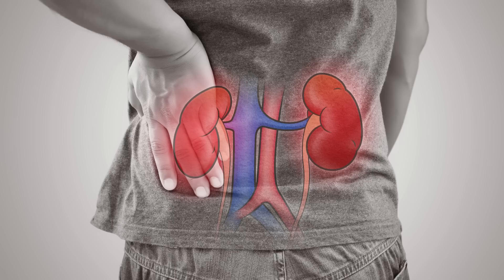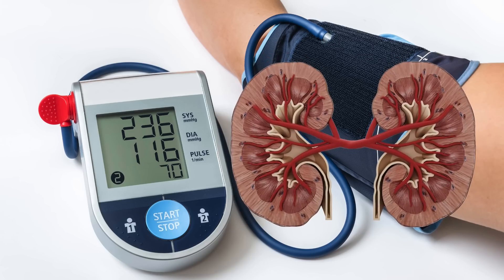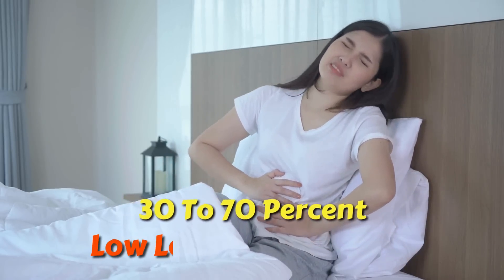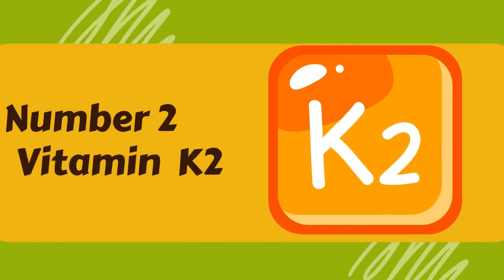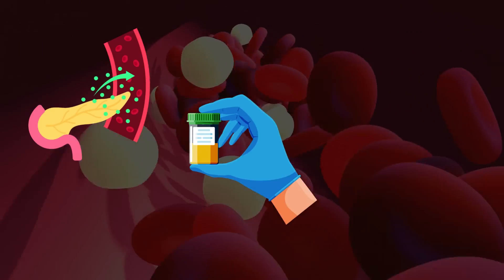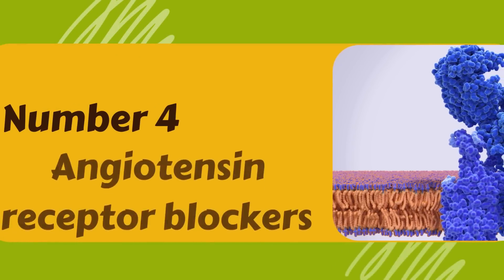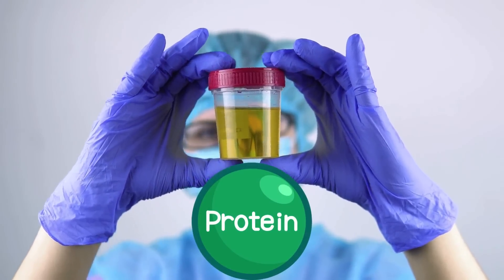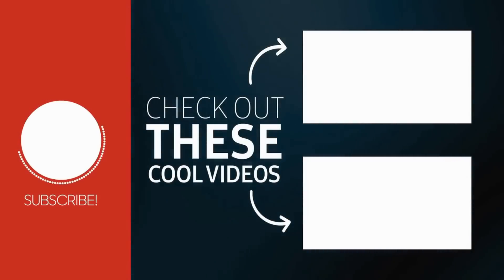This Vitamin STOPS Proteinuria Fast & REPAIR KIDNEY!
Are you tired of dealing with proteinuria and its impact on your kidney health? In this video, we will unveil a powerful solution that can help stop proteinuria quickly and repair your kidney. Discover the incredible benefits of a specific vitamin that has shown promising results in improving kidney function. Learn how this vitamin works to reduce proteinuria and support the healing process of your kidneys. Don't let proteinuria hold you back from optimal kidney health any longer - watch this video to find out more about this game-changing vitamin!